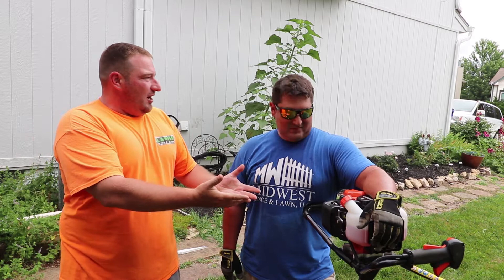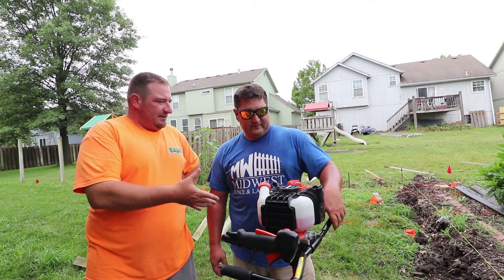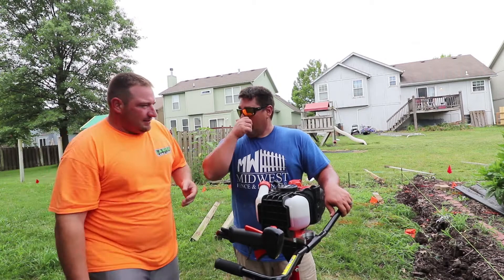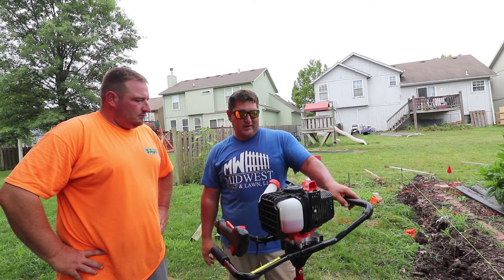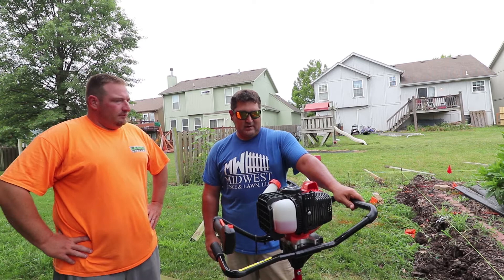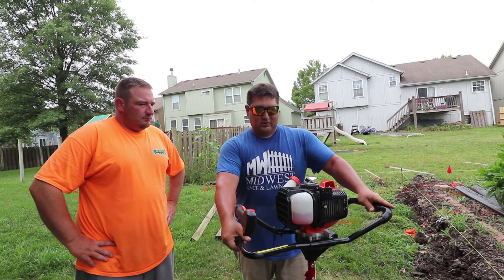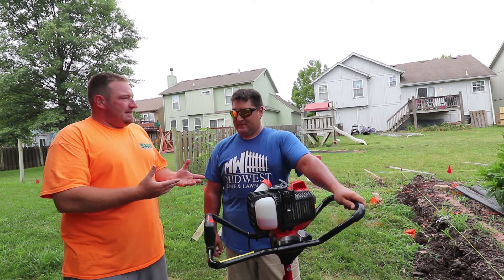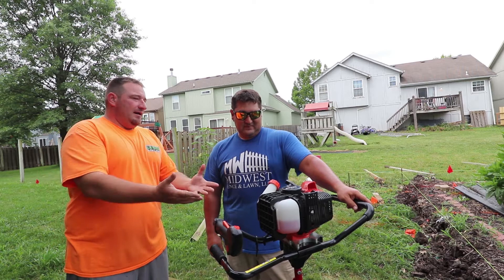ECHO EA-410 Earth Auger